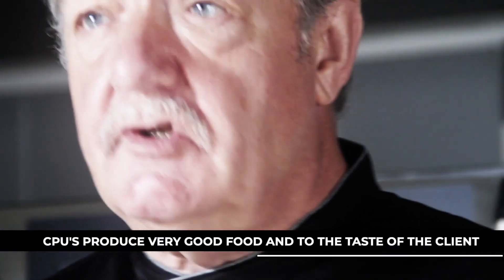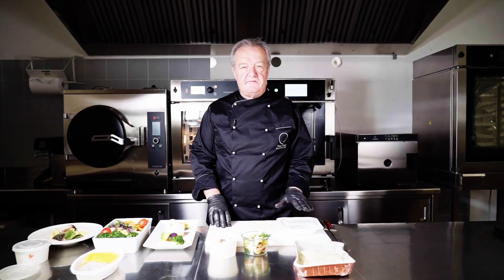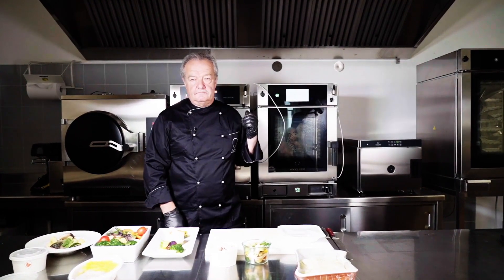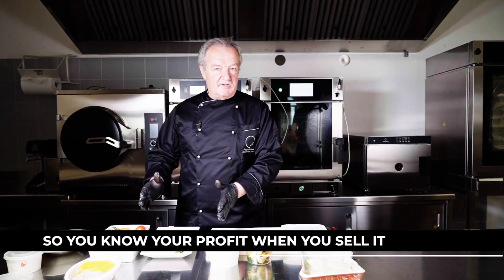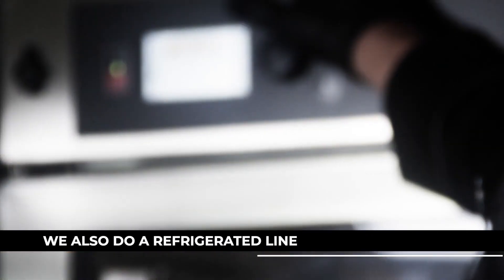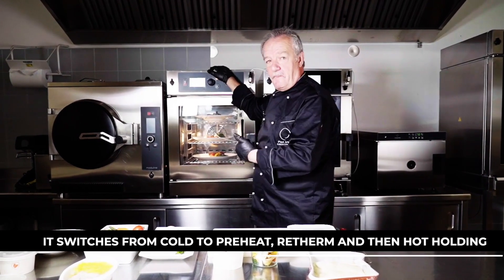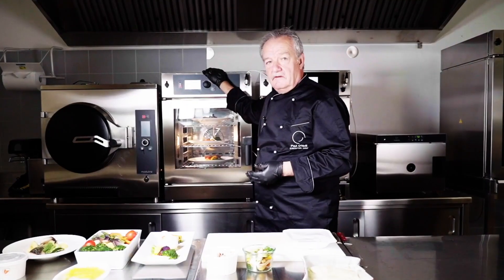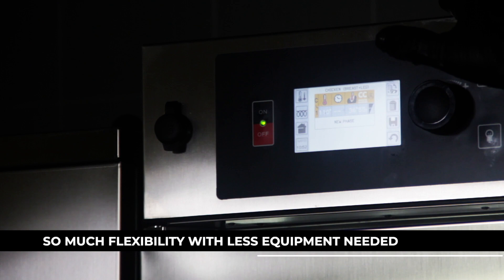Retherma - Regeneration of finished food from cpu's